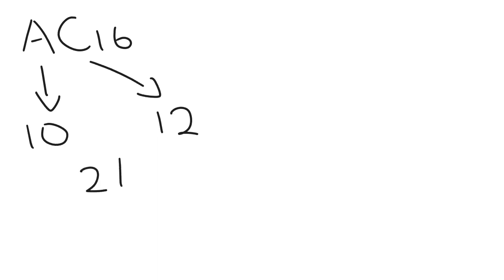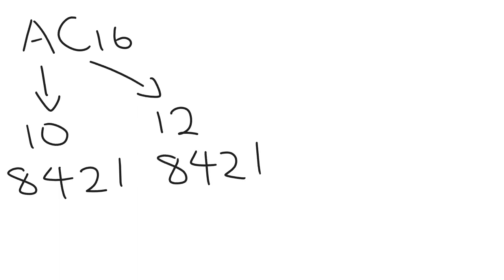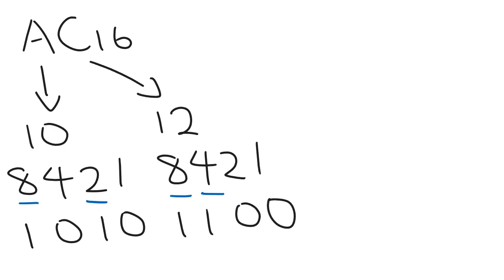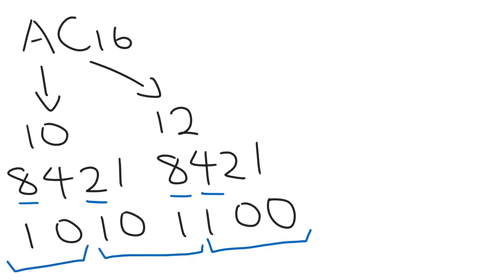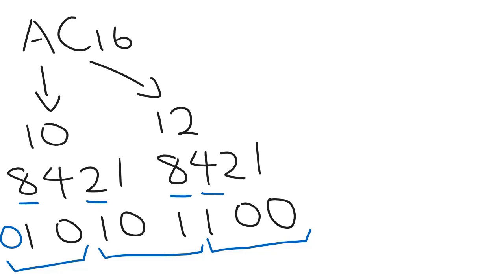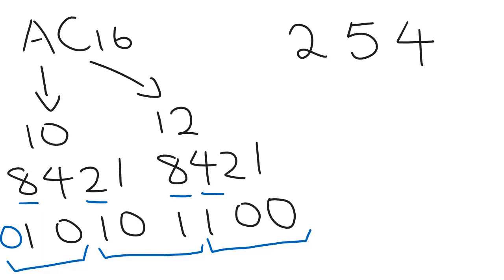How to convert from Hexadecimal to Octal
Hi everyone!

Converting from Hexadecimal to Octal

Enjoy :D